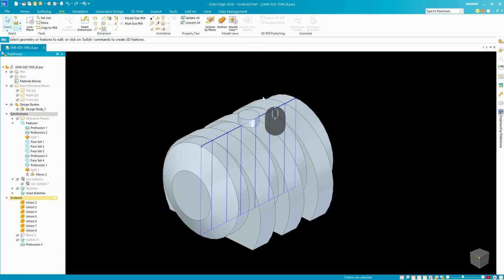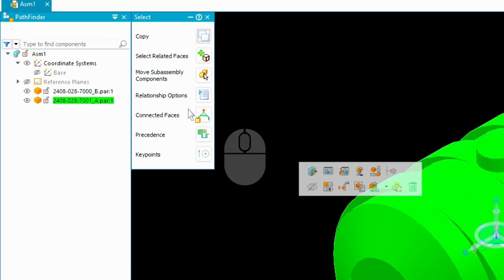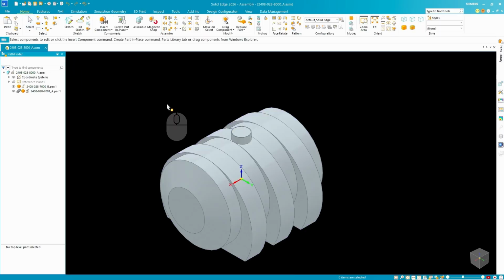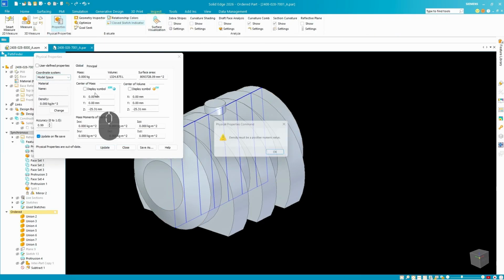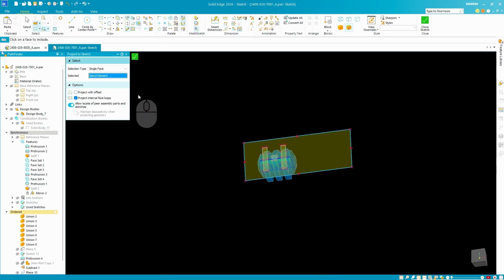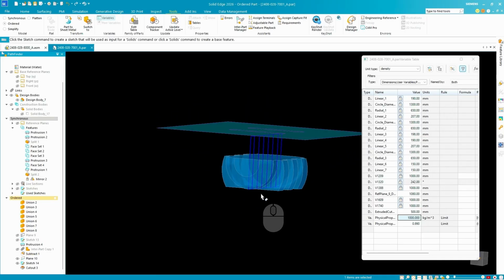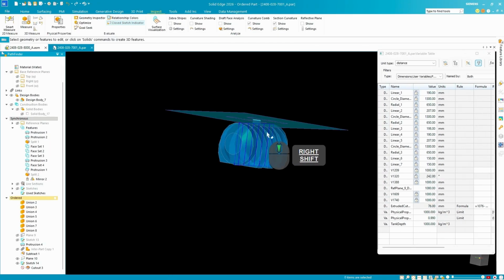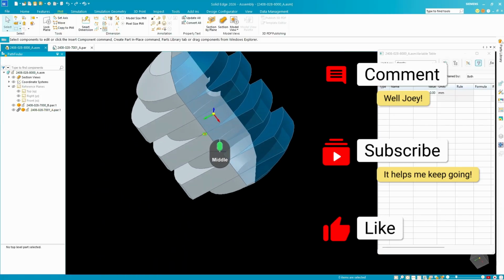Solid Edge Tutorial: Volume of liquid in a container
Using Solid Edge to work out the volume of liquid in a container when full and when partially filled.